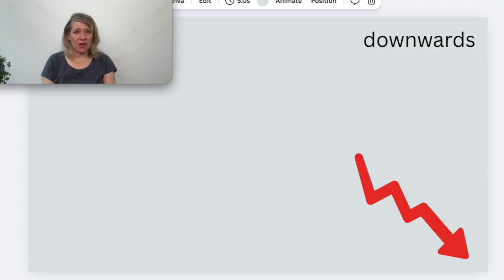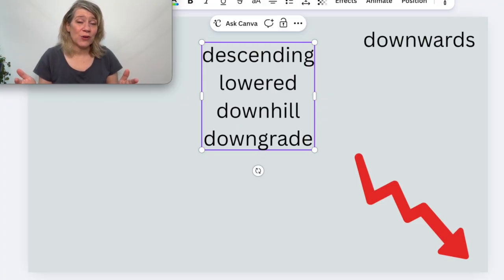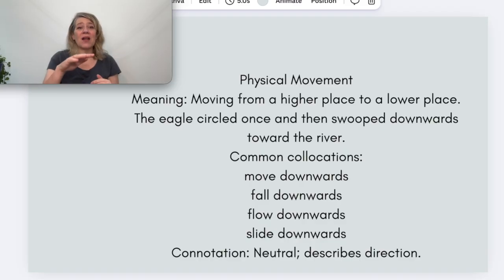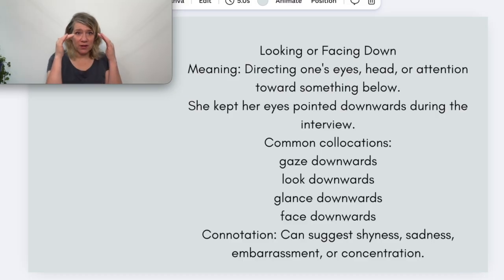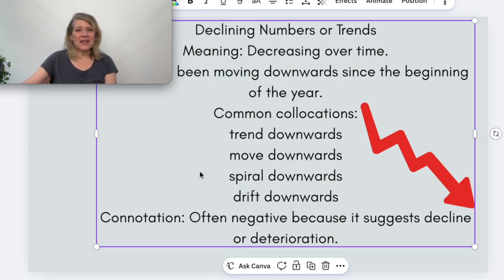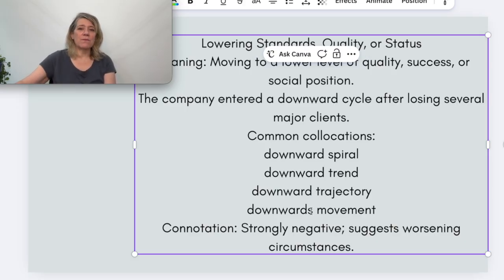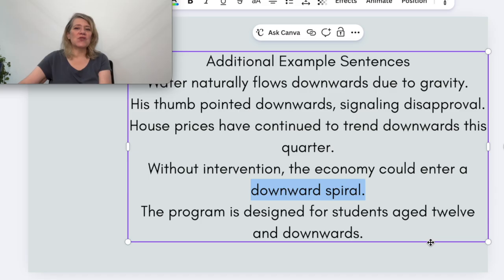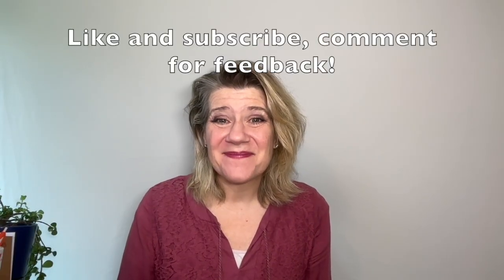Meaning in English | Use "DOWNWARDS" Correctly + Examples, Collocations & Pronunciation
Want to learn the meaning of "DOWNWARDS" in English and how native speakers use it in everyday conversations?  678/3000
In this English vocabulary lesson, you'll learn the definition of DOWNWARDS, correct pronunciation, common collocations, antonyms, and practical example sentences. Understanding how to use DOWNWARDS correctly will help improve your English speaking, writing, listening, and overall fluency.
📚 In This Lesson:
✅ DOWNWARDS meaning in English
✅ How to use DOWNWARDS in sentences
✅ DOWNWARDS pronunciation guide
✅ Common collocations with DOWNWARDS
✅ Antonyms and opposite expressions
✅ Real-life example sentences
✅ Everyday English vocabulary practice
This lesson is ideal for:
✔ ESL students
✔ English beginners
✔ Intermediate English learners
✔ Anyone building a stronger English vocabulary
Example uses of "DOWNWARDS":
Learning common English words like DOWNWARDS can make your English sound more natural and confident.
👉 Write your own sentence using "DOWNWARDS" in the comments!